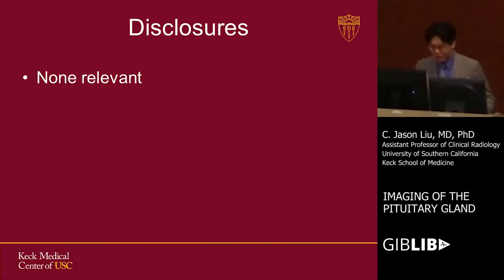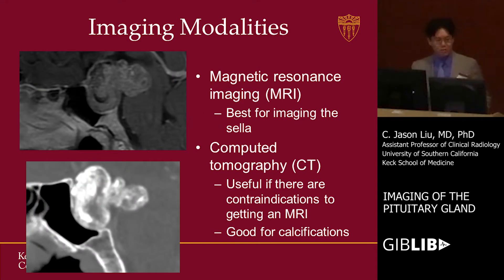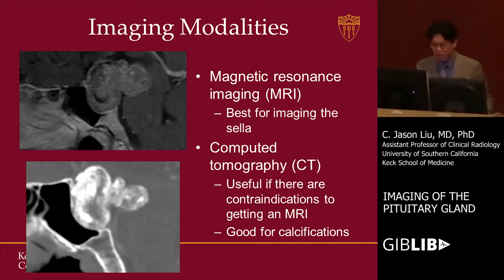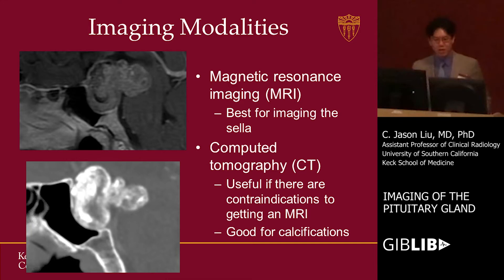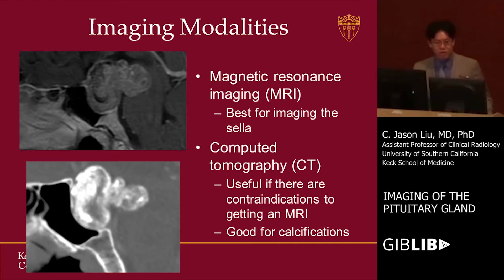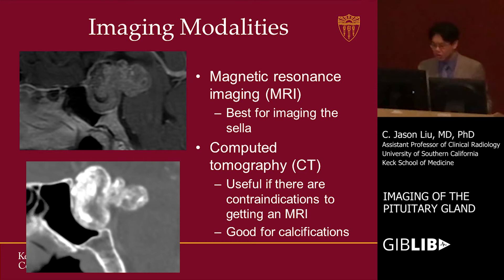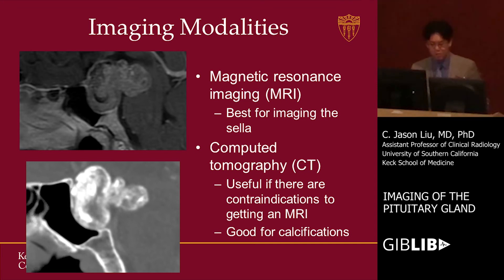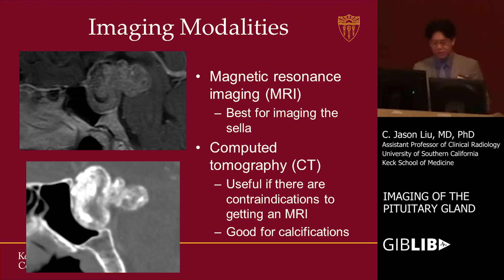Imaging of Pituitary Gland by C. Jason Liu, MD | Preview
Check out this preview of C. Jason Liu, MD’s informative medical talk about Imaging of Pituitary Gland. You can view the full video and many others like this by being a subscriber. Learn from the world's best doctors, online with GIBLIB!